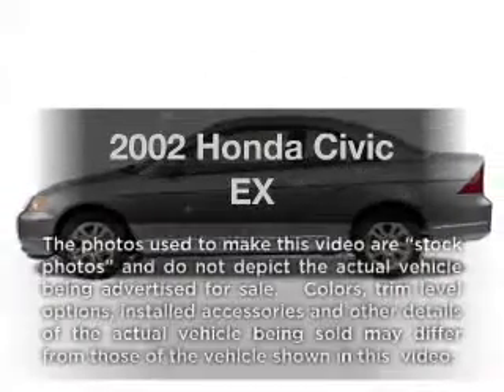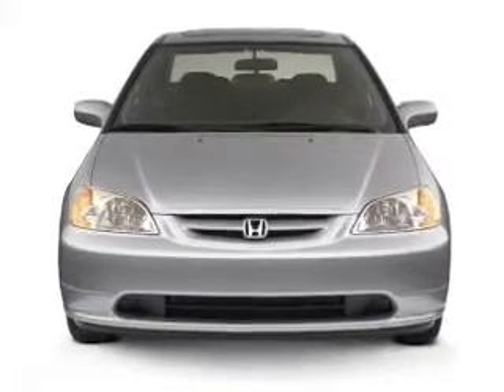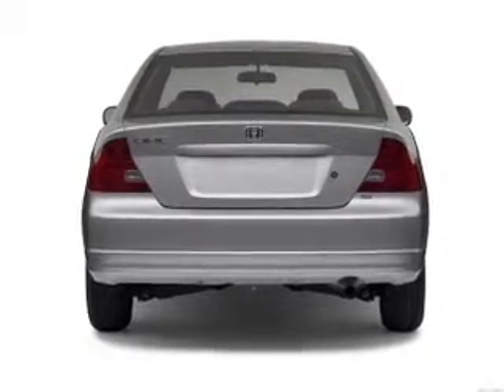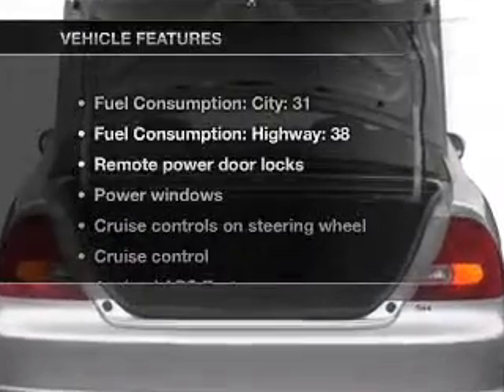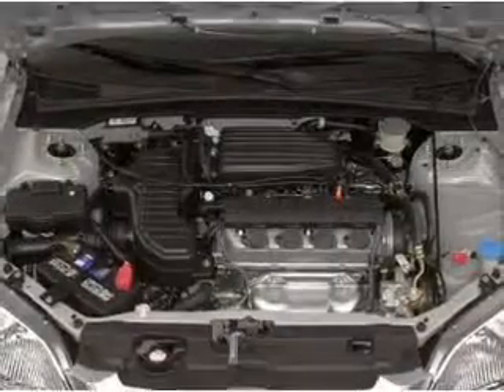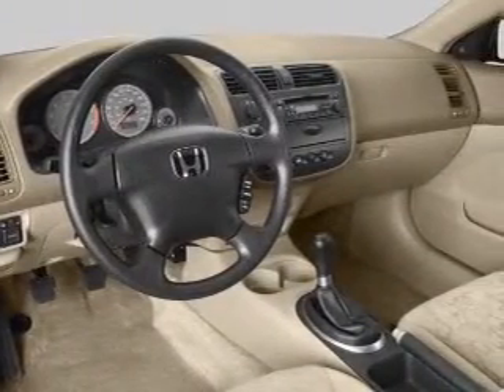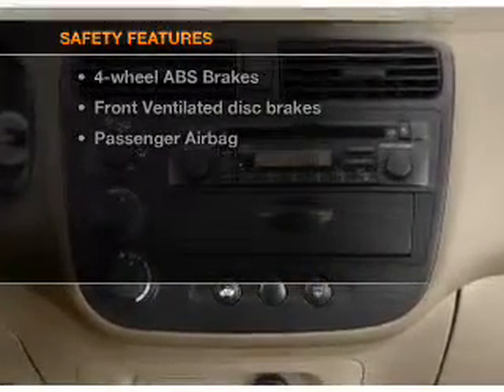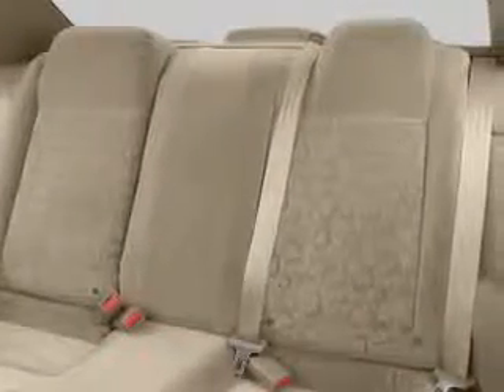2002 Honda Civic - Anniston AL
Year: 2002
Make: Honda
Model: Civic
Trim: EX
Engine: 1.7 liter inline 4 cylinder 16 valve
Transmission: 4-Speed Automatic
Color: Silver
Mileage: 129209
Address:
110 S Quintard Ave